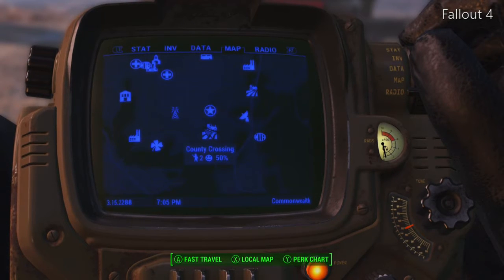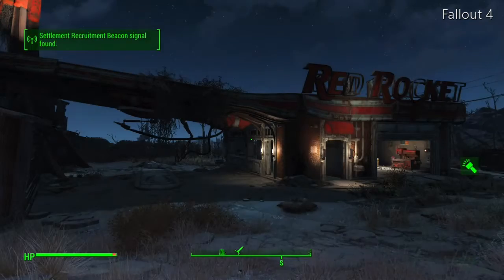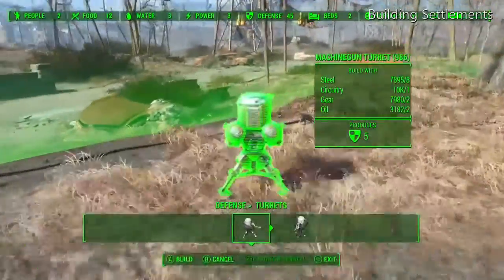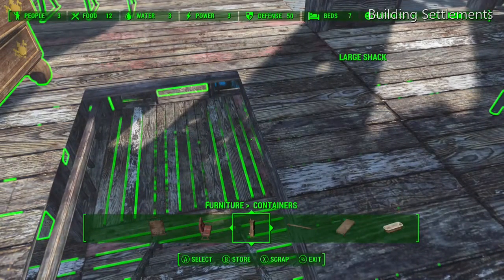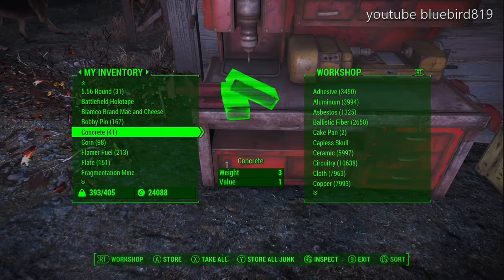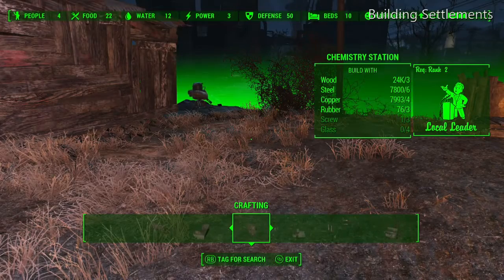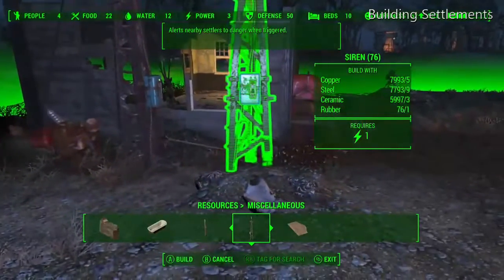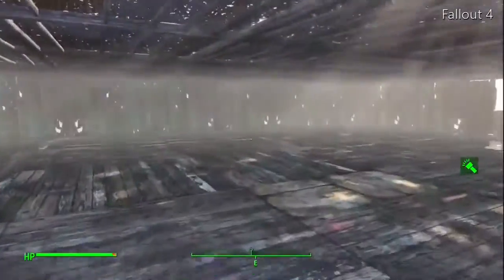Fallout 4 Building Settlements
Fallout 4
Building Settlements